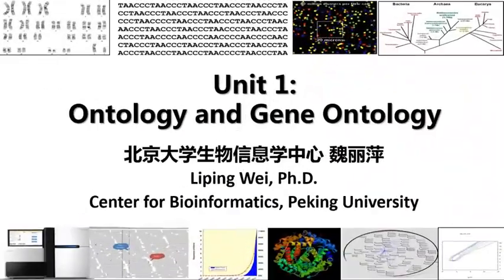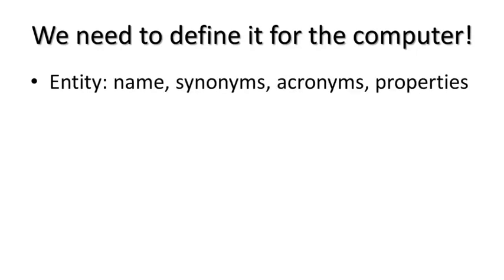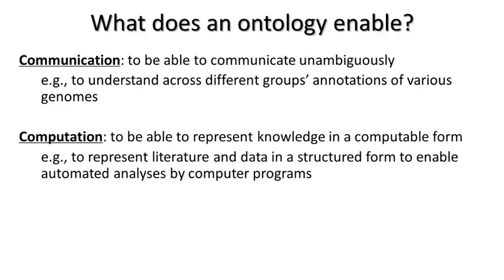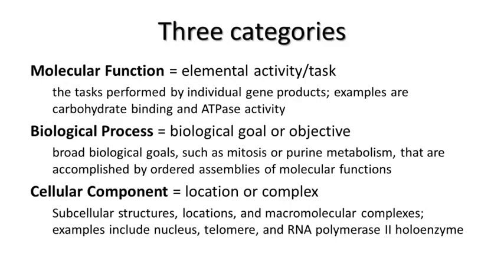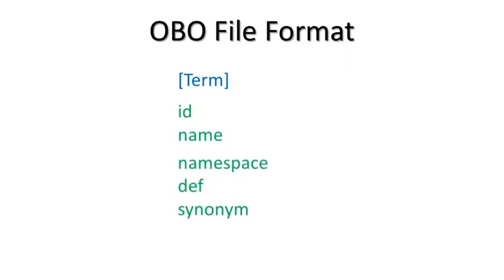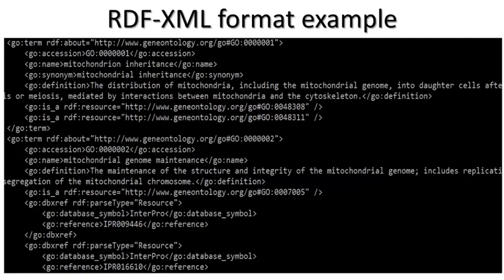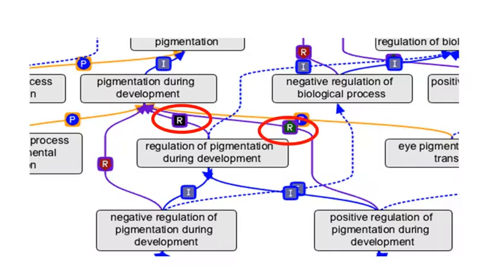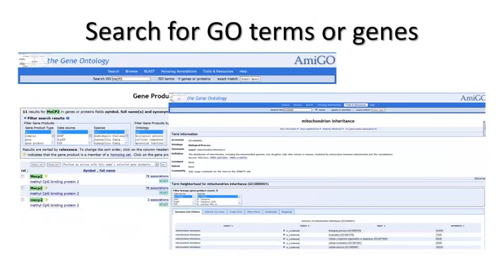Week 10.1.1 Ontology and Gene Ontology (Ontology, Gene Ontology and KEGG Pathway Database)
Week 10 : Ontology and Identification of Molecular Pathways

Ontology and Gene Ontology (Ontology, Gene Ontology and KEGG Pathway Database)